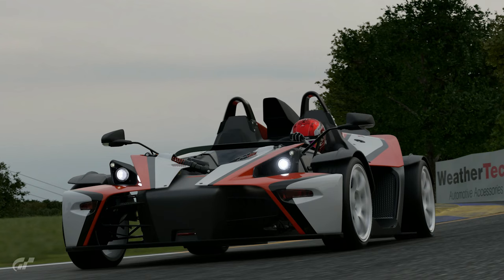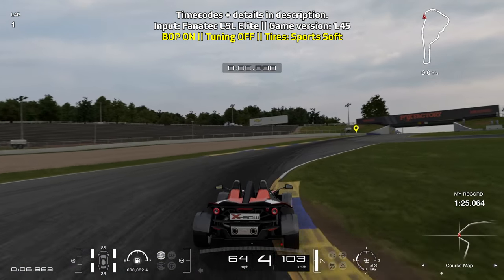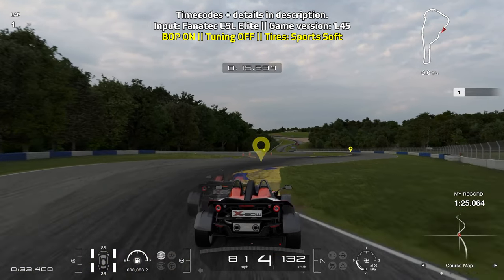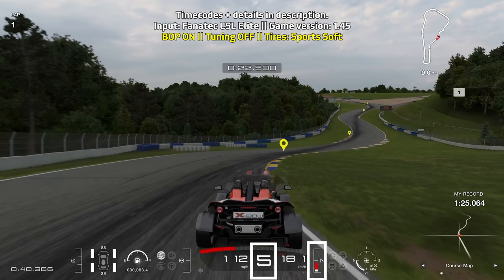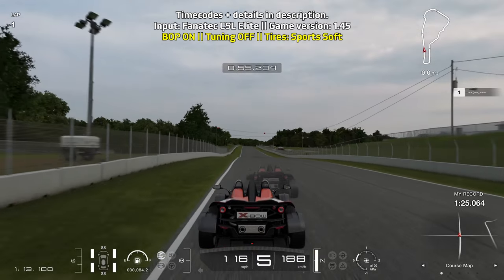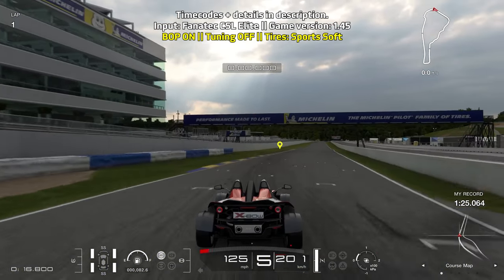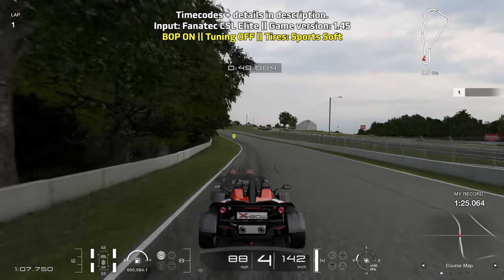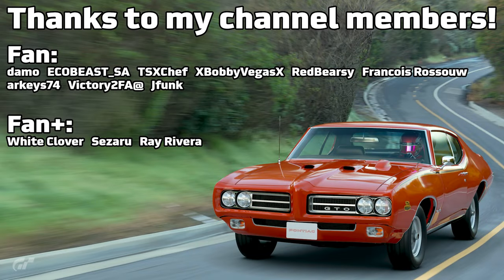GT7 Lap Time Challenge Guide - Road Atlanta - KTM X-BOW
This is a lap guide for the Road Atlanta - KTM X-BOW Lap Time challenge in Gran Turismo 7. This guide aims to help you get close or reach the gold tier time to get 2 million credits when the event ends.

TIMECODES:
0:00 Intro
0:46 Lap guide
4:13 Run-through of the lap
5:45  Sector times
Gran Turismo 7 (GT7) version: 1.45
Assists:
Traction Control: 0
Driving Markers
ABS: Default

I use chase cam most of the time. :)
Wheel base is Fanatec CSL Elite+, pedals are CSL Elite w/ load cell brake pedal, wheel is Clubsport F1 (the one that comes with the DD1).

Fanatec CSL Elite settings (w/ load cell brakes):
SEN - Auto
FF - 95
DRI - -05
FEI - 50
FOR - 90
SPR - 70
DPR - 80
BLI - OFF
SHO - 70

In-game settings:
Controller: 10
FFB Max Torque: 5
FFB Sensitivity: 10